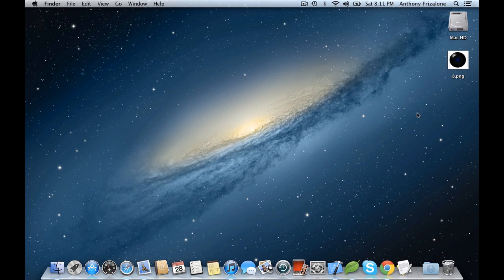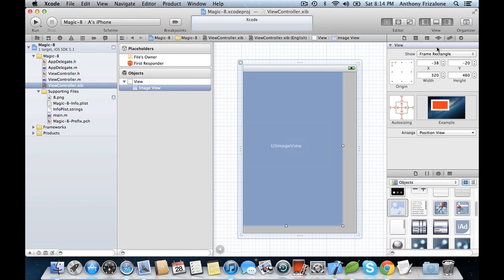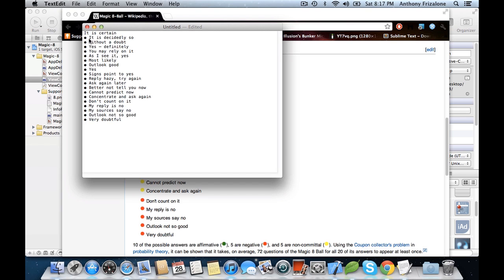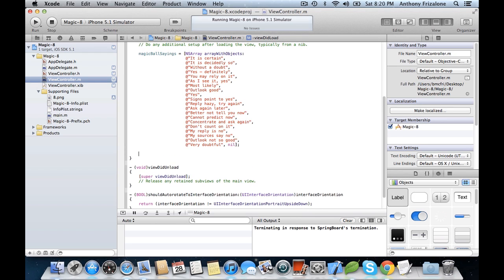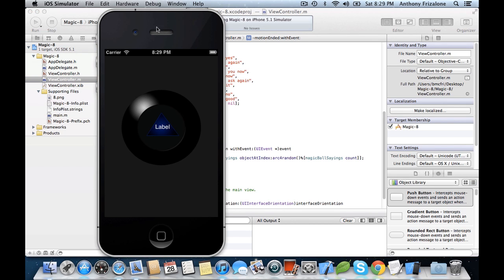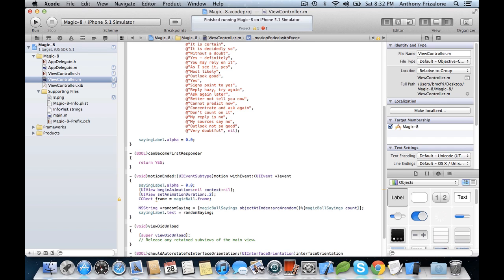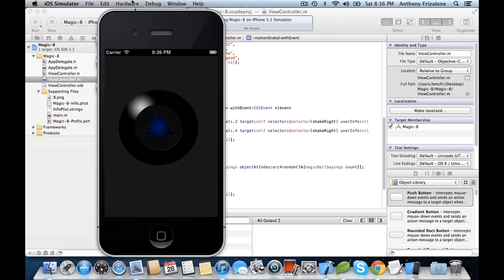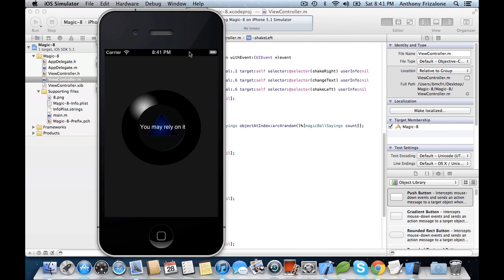iOS Tutorial - Magic 8 Ball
In this video I demonstrate how to make a mock magic 8 ball app. It's simple, but informative (I think).

Uses Xcode 4.